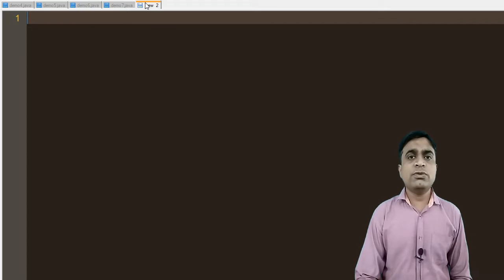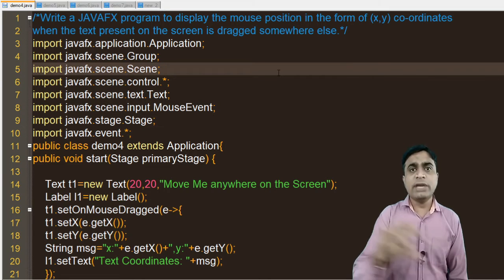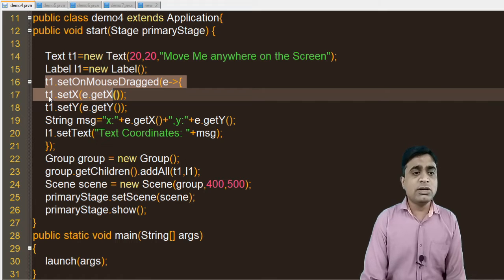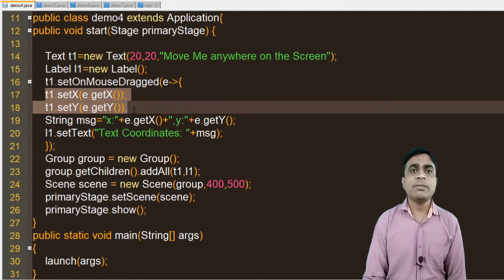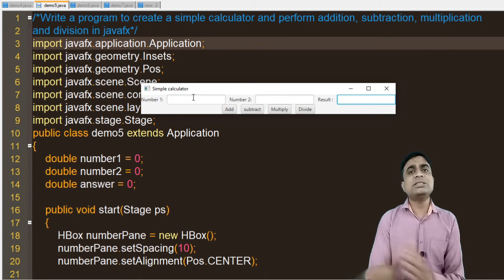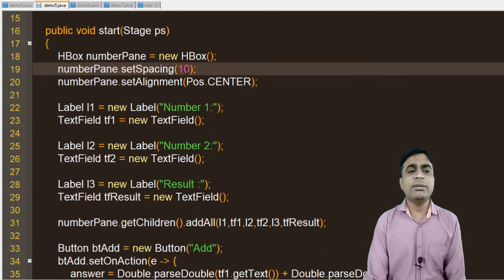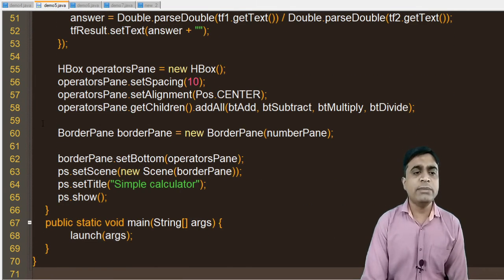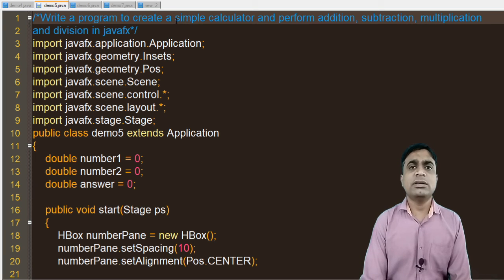Lec-50_Java programming using JavaFX Event Handlers continue | OOP 1 | Computer Engineering